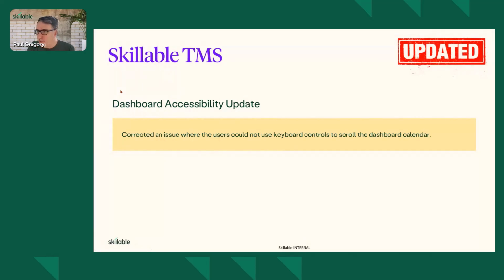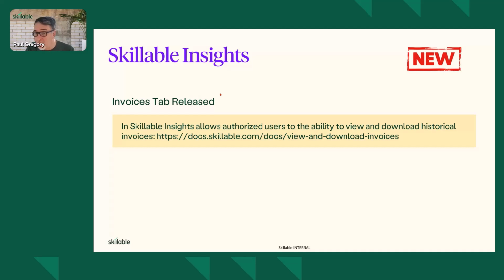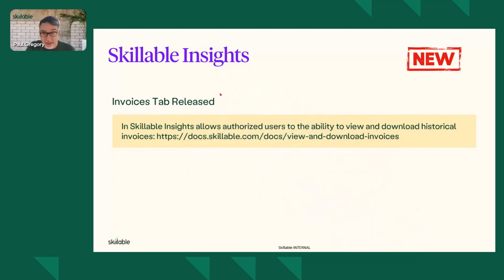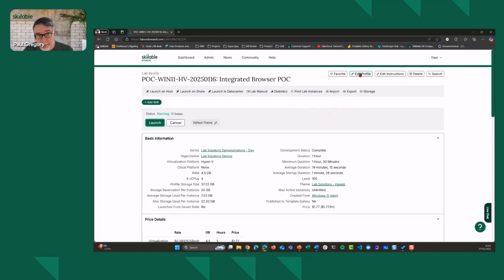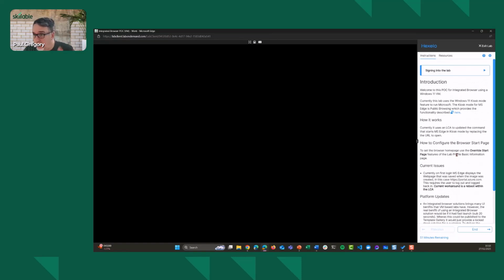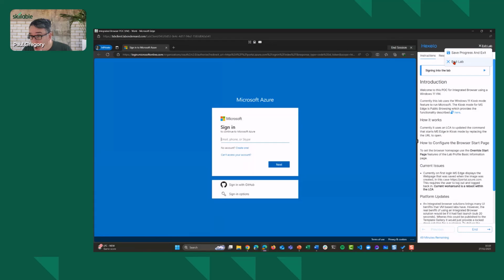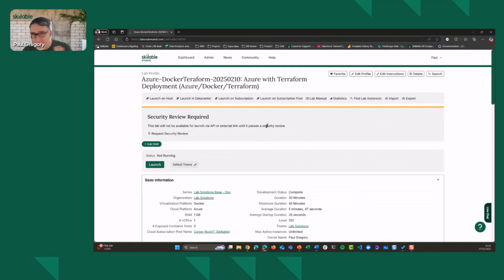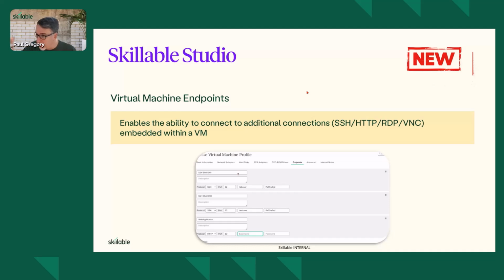Skillable Studio Platform Updates | February 2025